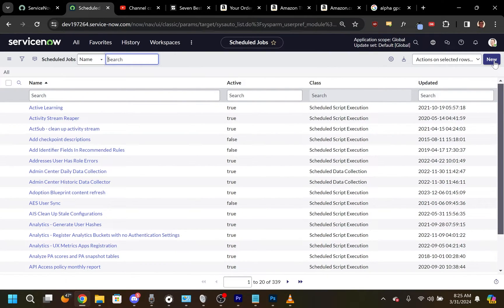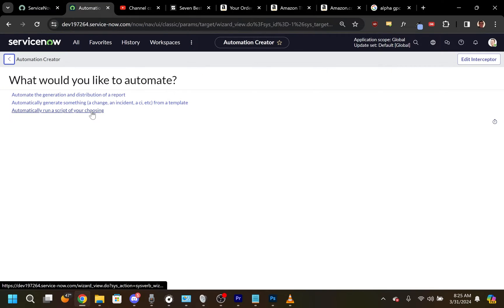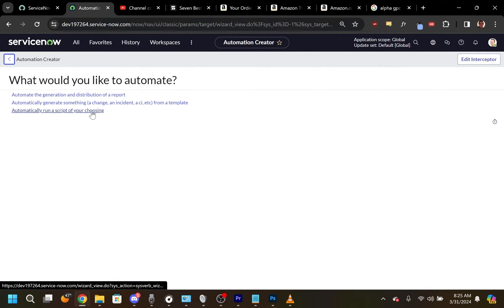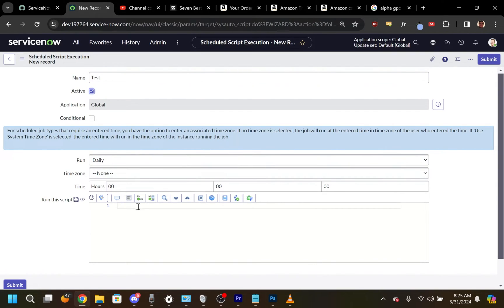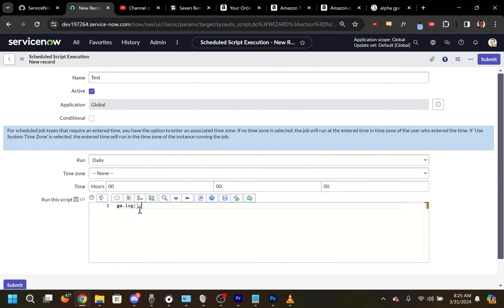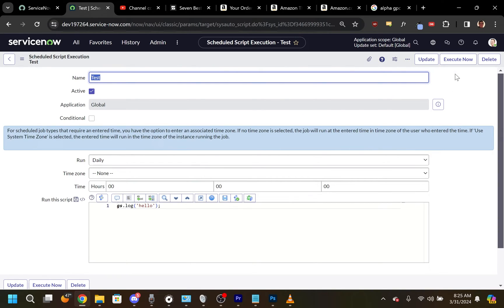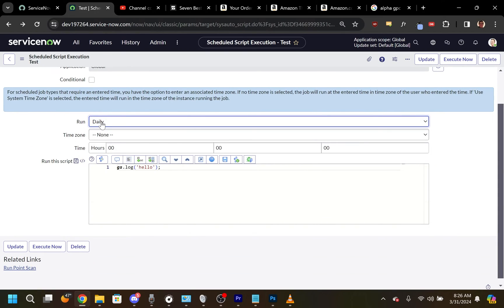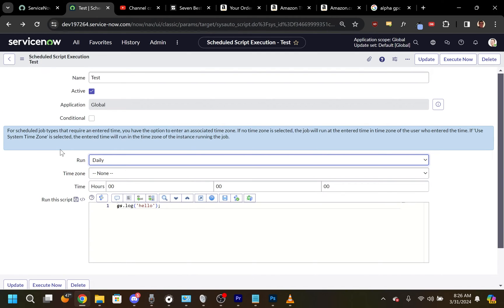How to Create a Scheduled Script Execution in Servicenow - Scheduled Job - 2024 - Next Experience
This tutorial shows you how to create a scheduled script execution. This is a type of scheduled job, that simply runs a script at the trigger time you set. This is done in the Platform (Back-End) view.

Simply type Scheduled Jobs in the filter navigator, then choose scheduled script execution.